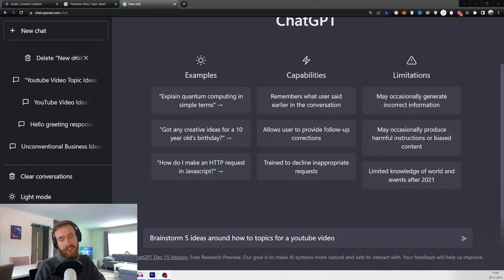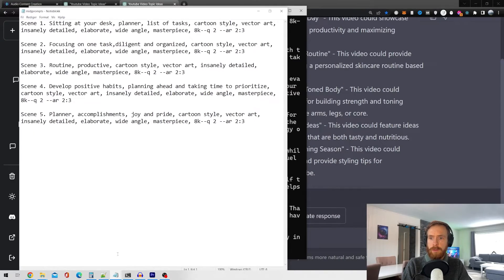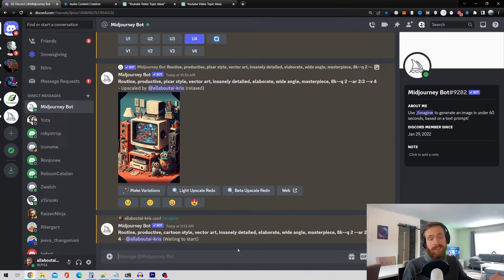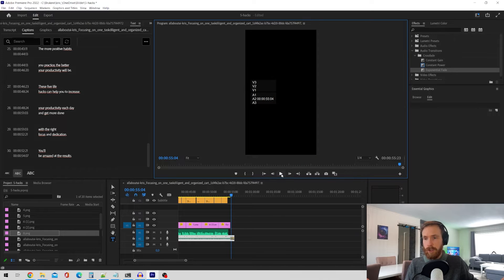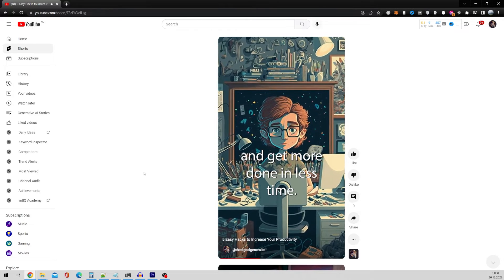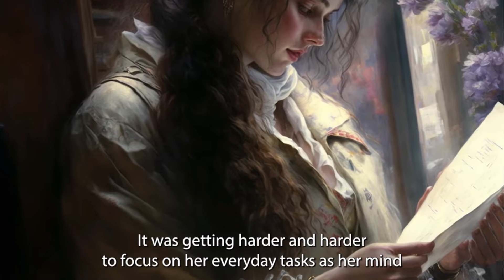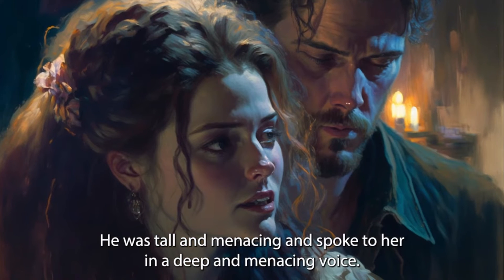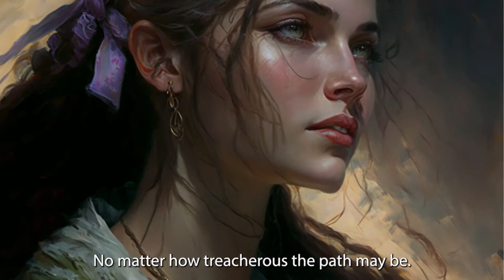How to Start a Midjourney YouTube Channel in 2023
How to start a YouTube Channel with Generative AI in 2023

Are you ready to take your YouTube channel to the next level in 2023?

In this video, we'll show you how to leverage the latest and greatest AI tools to create engaging content and grow your audience.

We'll cover everything from ChatGPT and GPT-3 to Midjourney and text-to-speech, and give you all the tips and tricks you need to succeed on YouTube in the coming year.

So if you're ready to start a YouTube channel that stands out from the rest, make sure to watch this video from start to finish!

00:00 Intro Midjourney YouTube Channel 2023
00:19 How to start a YouTube Channel with Generative AI in 2023
03:08 Midjourney V4 + ChatGPT YouTube Video Example